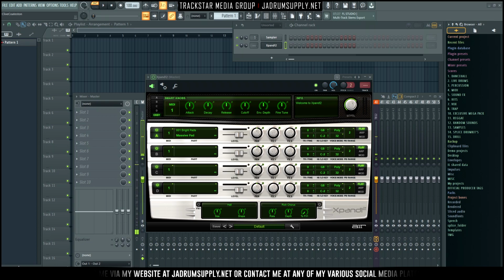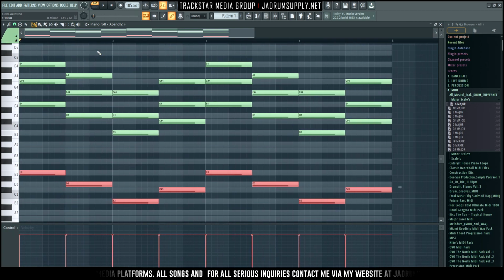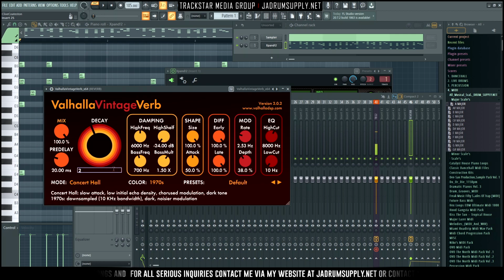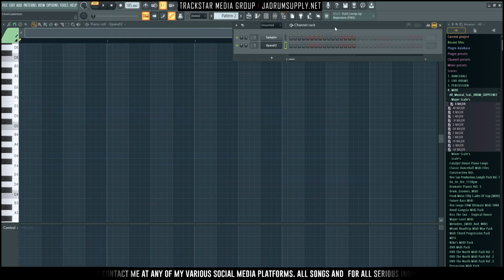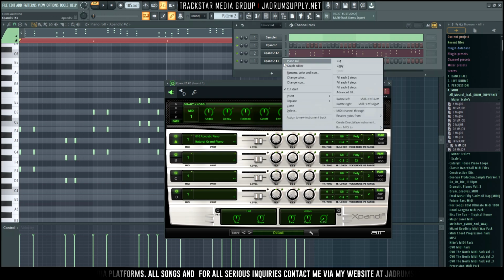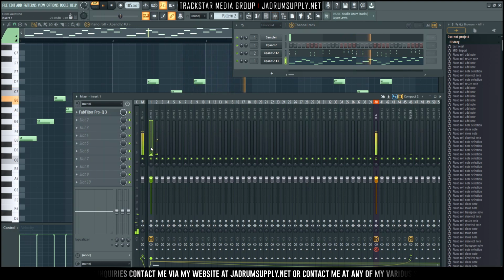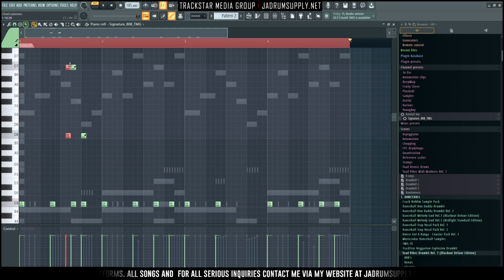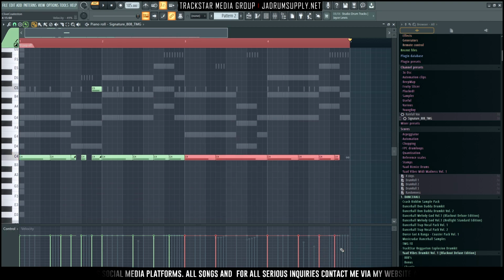Making Dancehall Melodies Using Only Xpand!2 + Free Midi & FLP | 🎼📀 Itz-Beez-Da TrackStar